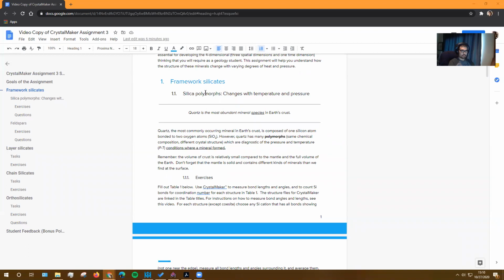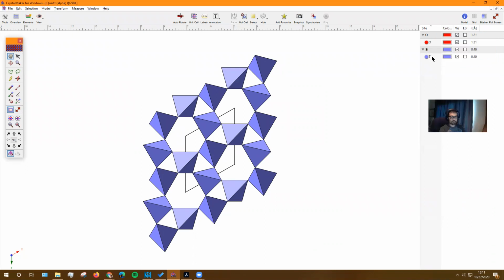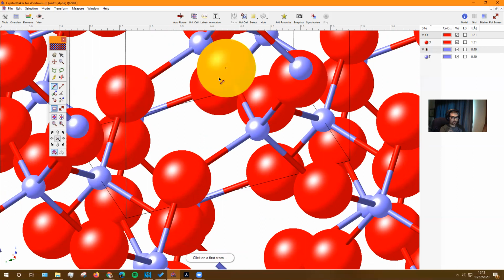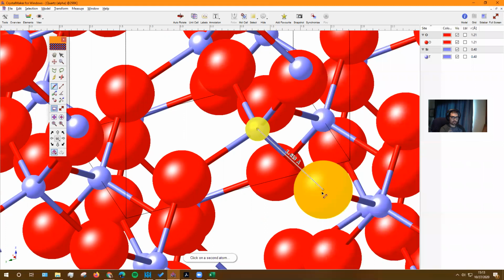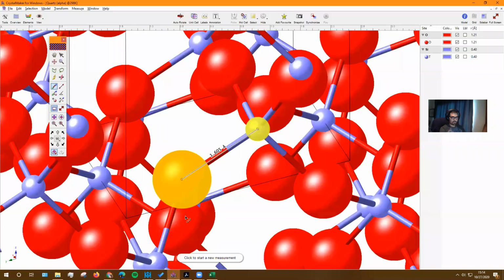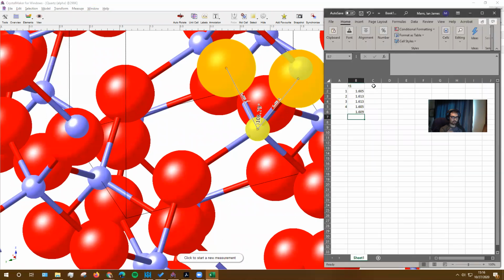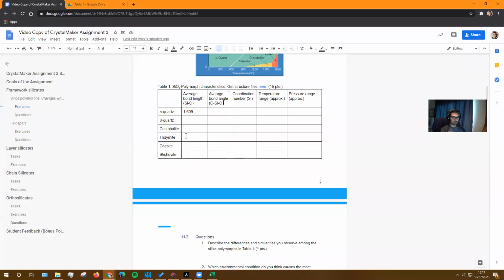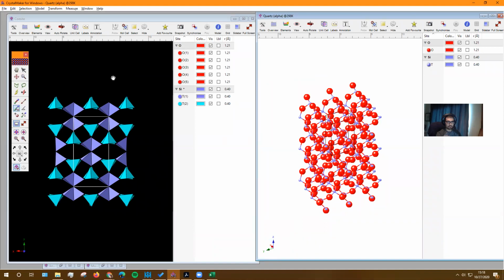CrytsalMaker Assignment 3 - SiO2 Polymorph Characteristics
Measuring the average bond length, bond angle, and coordination number of Si in SiO2 polymorphs.